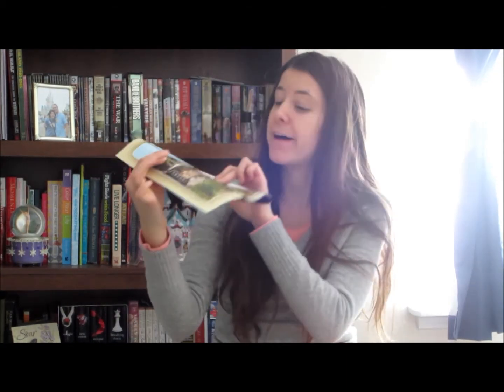DDoD14: My Favorite Things to do in Disney World!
This is my second installment in my "Delightfully Dreaming of Disney 2014" series in which I get excited and share my planning for our upcoming Disney trip! I originally had quite a bit of trouble uploading this footage, so I do apologize for the rather abrupt ending. I decided to do the best I could with the footage I already had. I hope you enjoy it and share what your favorite things to do in Disney World and Disneyland are.
-Steph